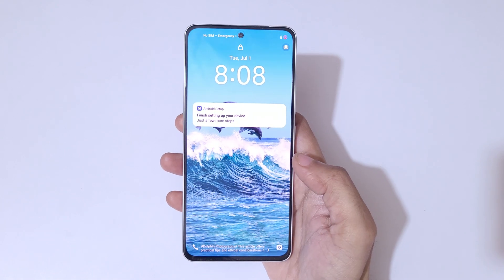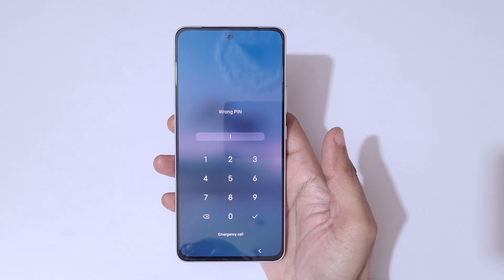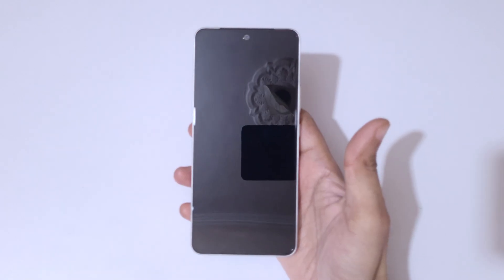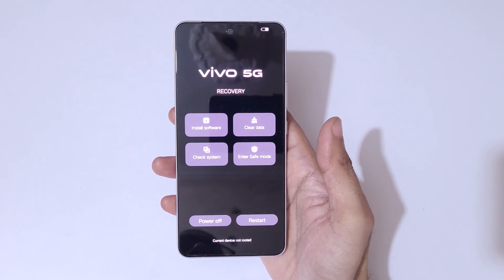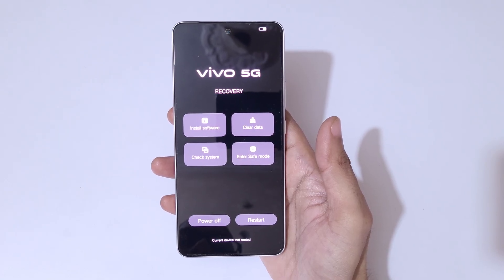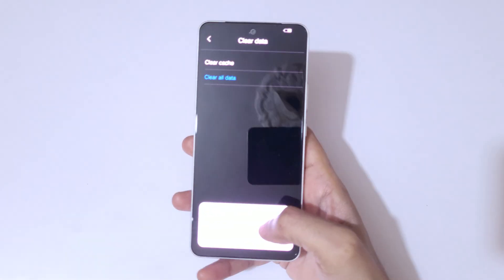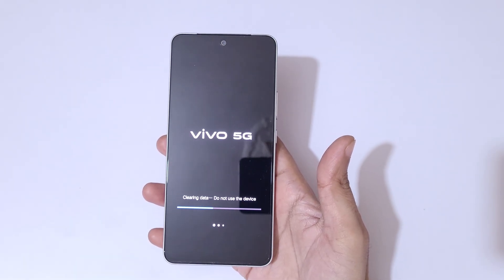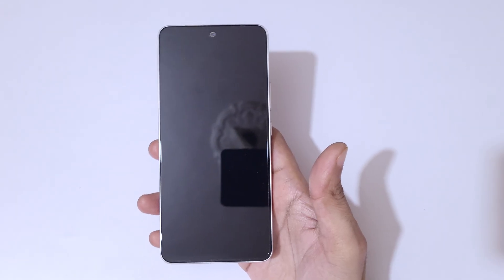How to Hard Reset Vivo Y400 5G - Forgotten Password/Factory Reset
How to Hard Reset Vivo Y400 5G Smartphone. If you forgot the security password of your Vivo Y400 5G, This will work for Vivo Y400 5G and any other Vivo Smartphone. [Factory reset/wipe all data]